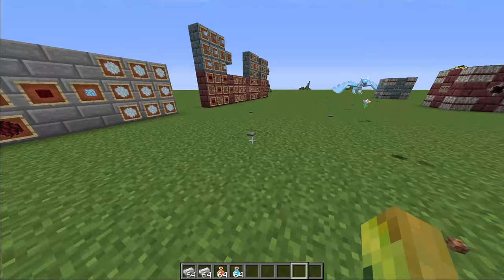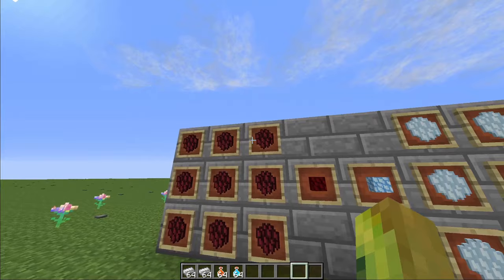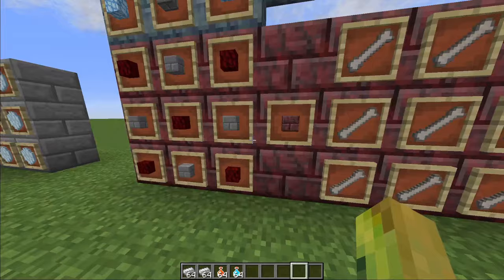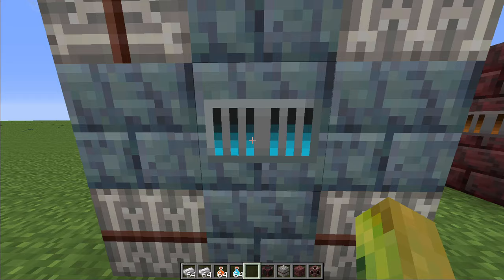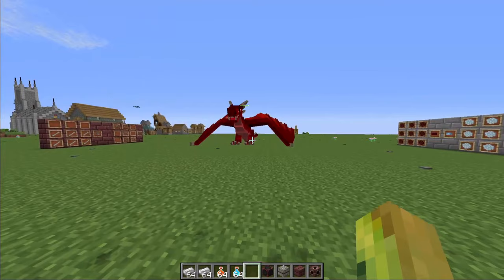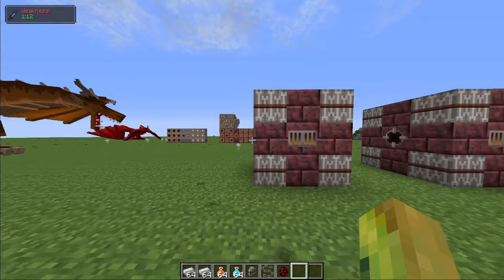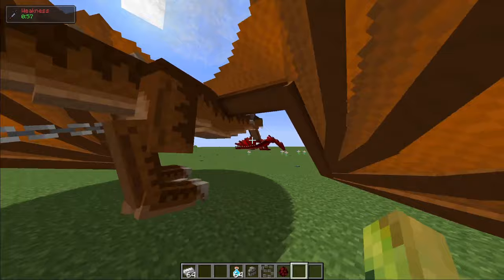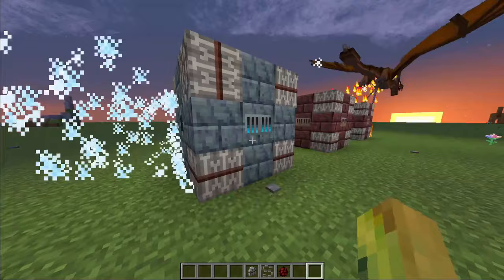How to Craft Dragon steel in RLCraft! | RLCraft Tips and Tricks!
How to Craft Dragon steel in RLCraft! (Ice and Fire Dragon Forge Guide) Hey guys! Today's video is going to be a step by step guide on how to acquire dragon steel ingots in RLCraft! Hope you guys enjoy!

Minecraft, RLCraft, Call of Duty, CS:GO, and so much more! I'm TheKiwiGamer and I love playing most any kind of games out there and I love sharing my experiences anyone who would like to watch! It helps me out immensely and I appreciate it like crazy!